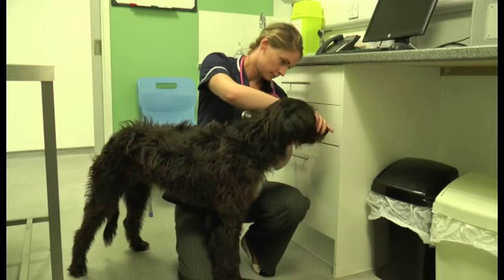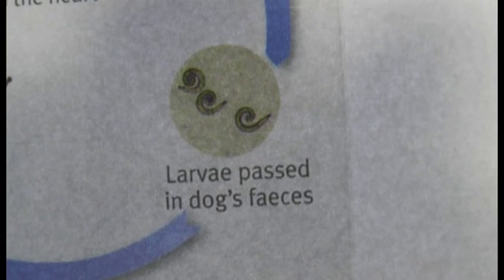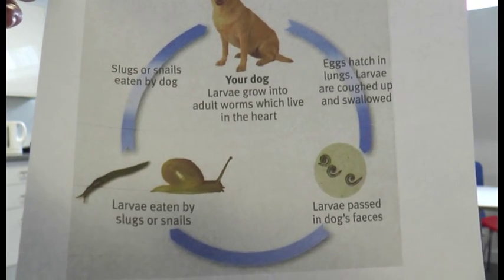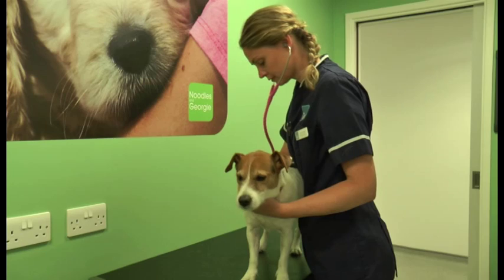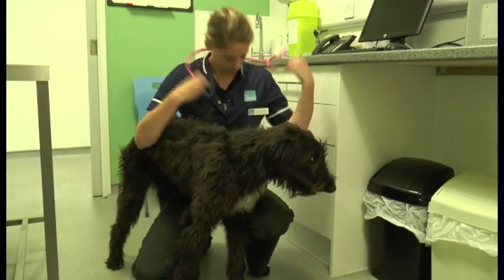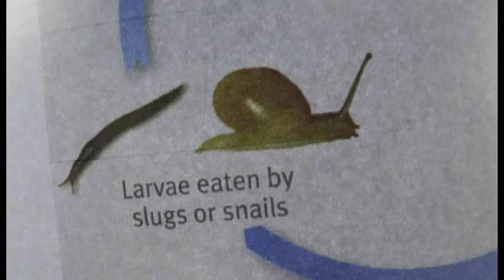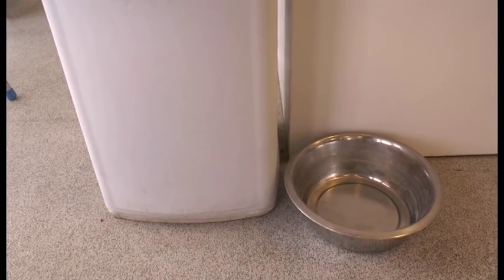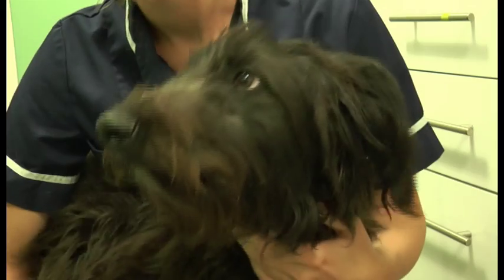Rise In Number of Lungworm Cases In The Solent Area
Vets are urging dog owners to be extra vigilant after a rise in the number of cases of Lungworm in the Solent area. More dogs are getting sick across the south of England due to the rise in Lungworm larvae. But stopping your pooch from getting poorly is relatively easy, as Jessica Wilkins found out.